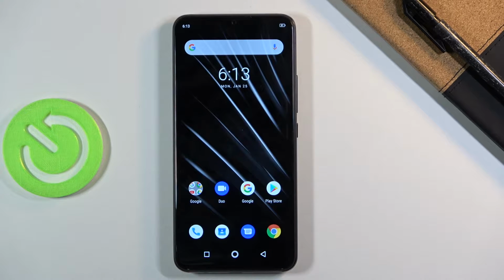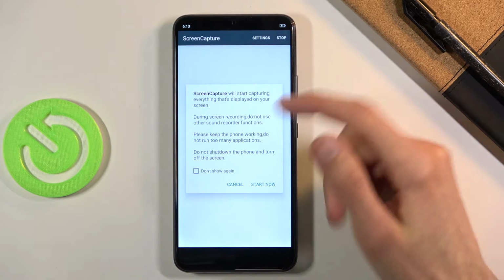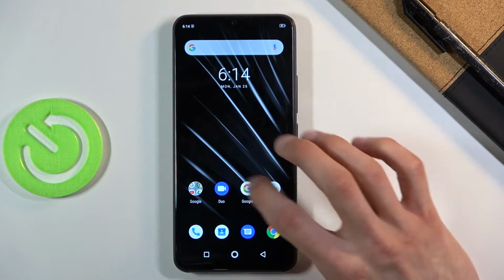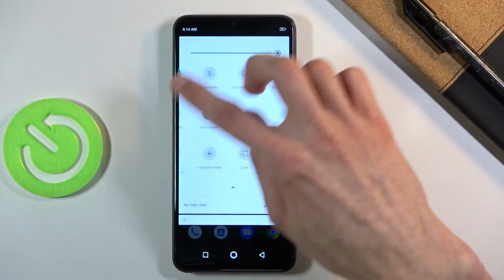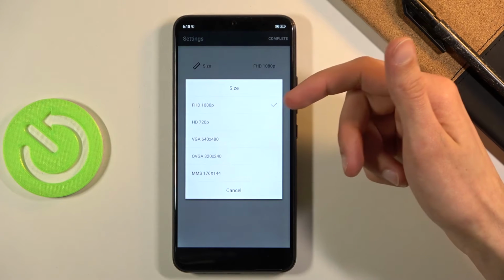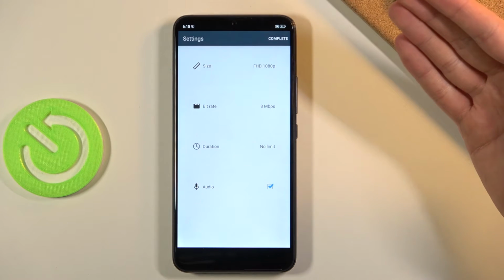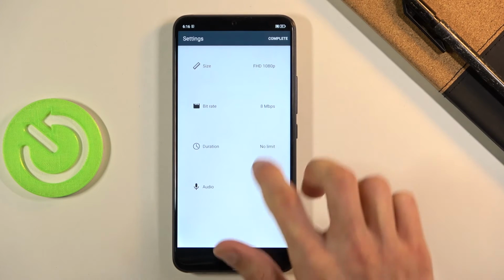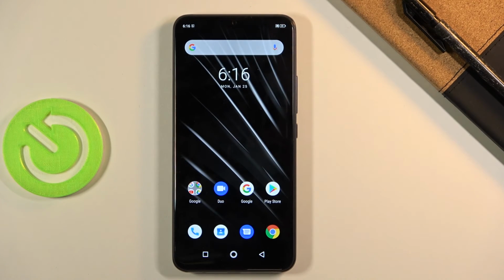How to Save Screen Recording in UMIDIGI S2 Pro– Capture Displayed Content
Check more about UMIDIGI S2 Pro:
Would you like to register interesting content displayed on the screen of your UMIDIGI S2 Pro device? Check out the instructions to easily enable the screen recorder feature and record your own screen videos. Apart from this, learn an easy way to locate your recording in the multimedia gallery storage. Let’s create screen recordings using just a built-in screen recorder in your UMIDIGI S2 Pro device.

How to use screen recorder UMIDIGI S2 Pro? How to save videos from screen UMIDIGI S2 Pro? How to find recorded screens UMIDIGI S2 Pro? How to Capture Screen UMIDIGI S2 Pro? How to Save Displayed Content UMIDIGI S2 Pro?